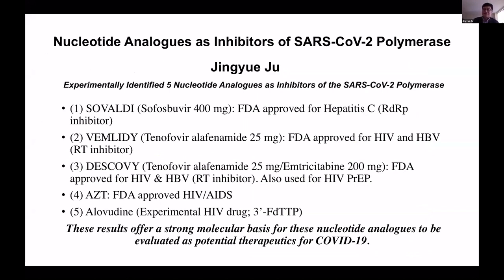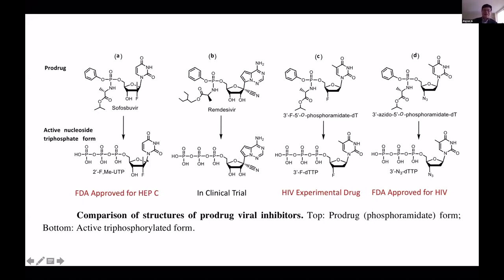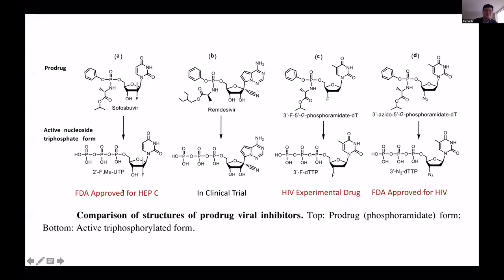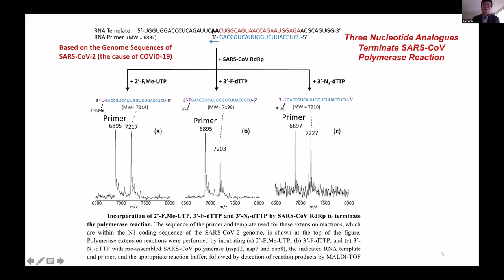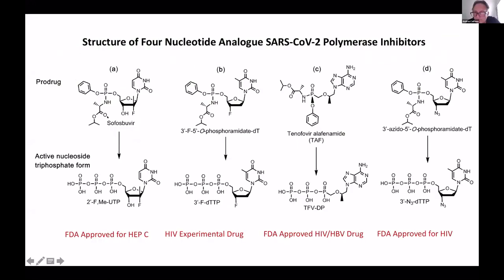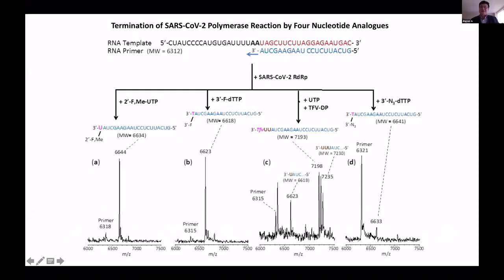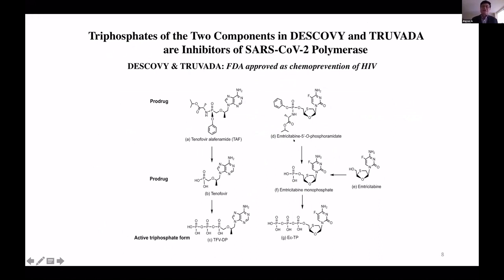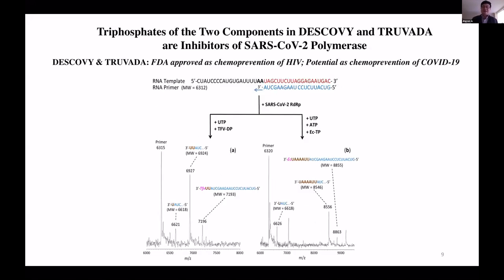Jingyue Ju, COVID-19 Virtual Symposium: April 1, 2020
Jingyue Ju: Nucleotide Analogues as Inhibitors of SARS-CoV-2 Polymerase

The SARS-CoV-2 virus uses an RNA-dependent RNA polymerase to replicate and Dr. Ju has experimentally identified five nucleotide analogues as inhibitors of the SARS-CoV-2 polymerase, four of which are FDA approved. He is hoping to determine whether these analogs could terminate the polymerase reaction. Remdesivir, with similar structure to drugs for hepatitis C and HIV, may be a candidate drug.